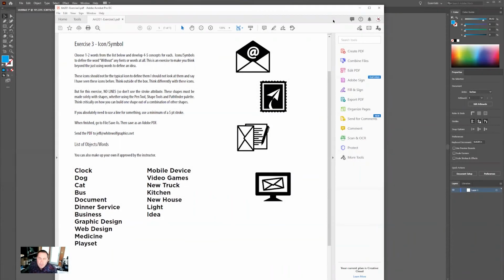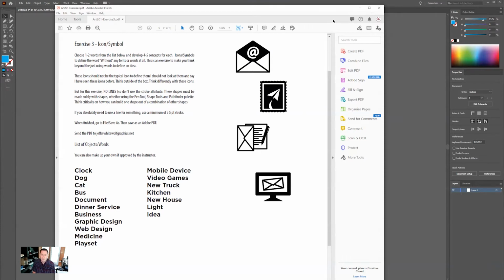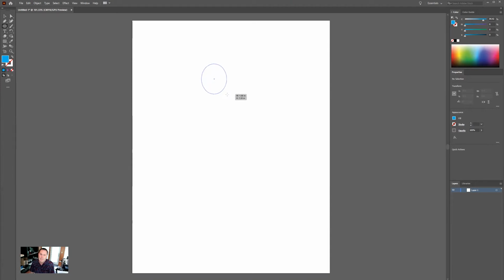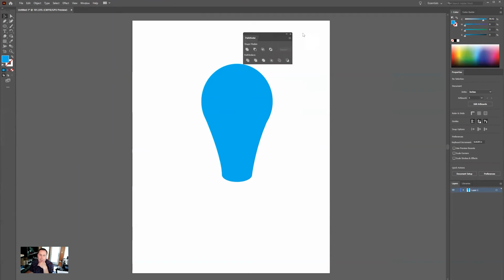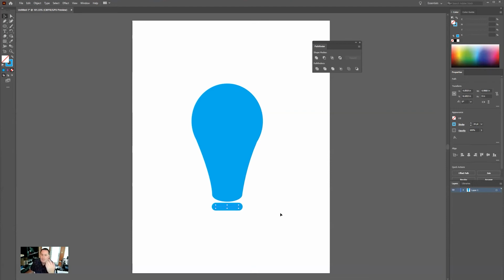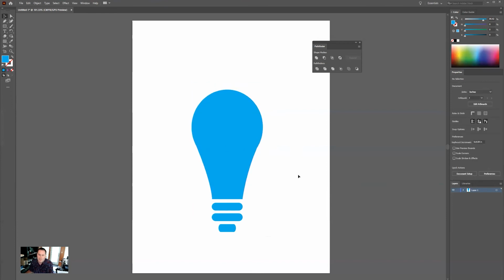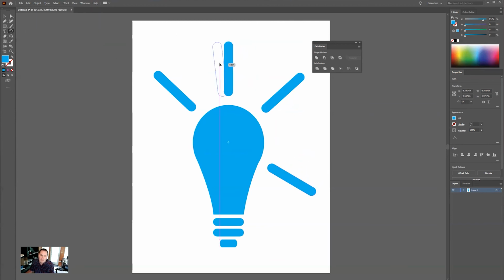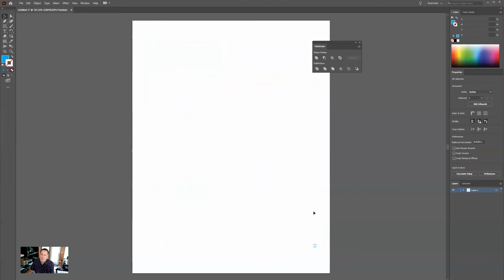Exercise 3 - Icon & Symbol Demonstration